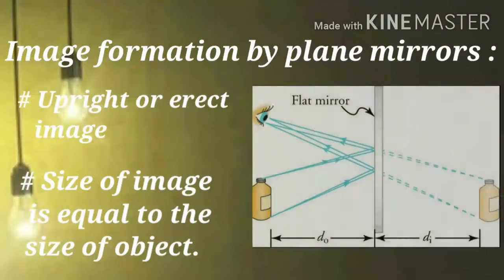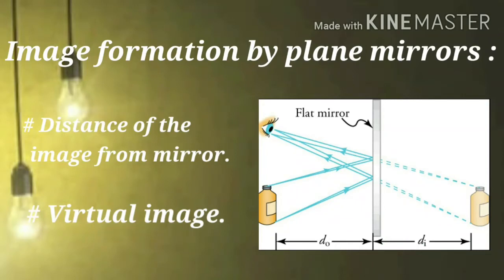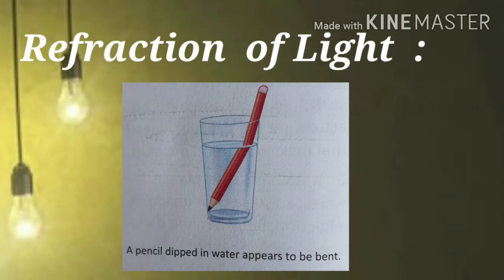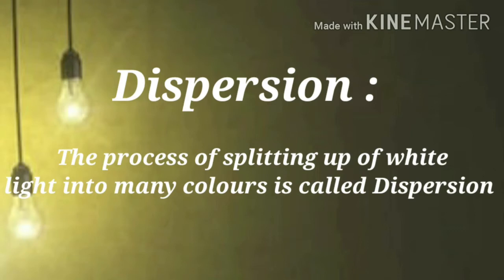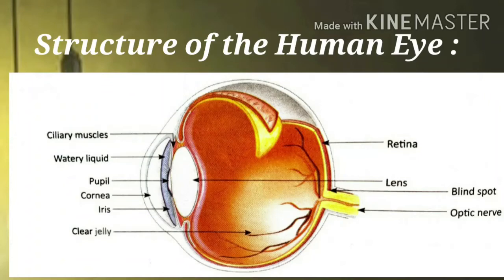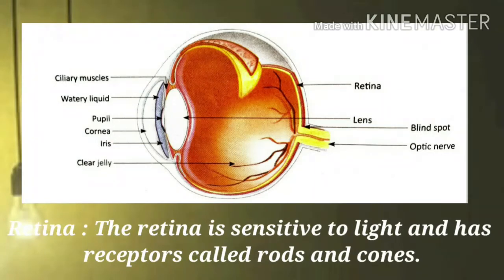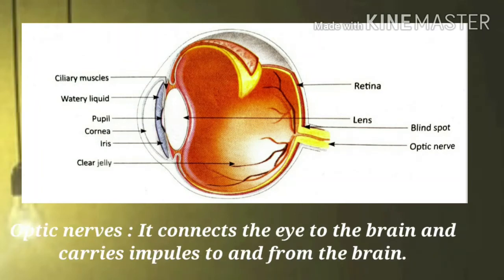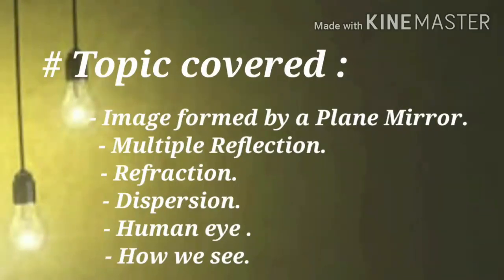STD 8 SCIENCE CH 15 LIGHT PART 2